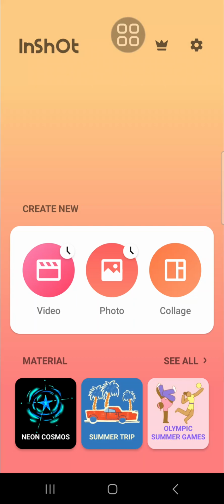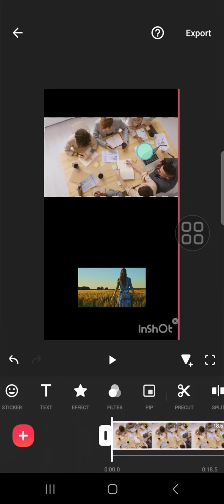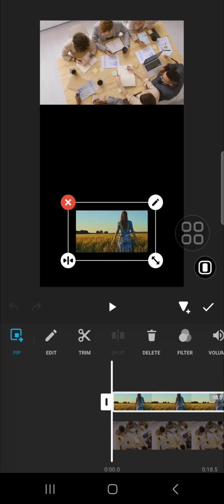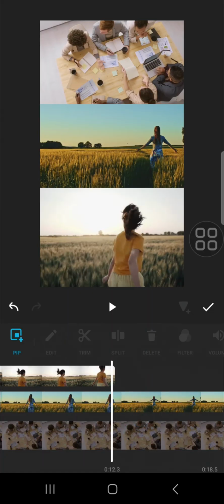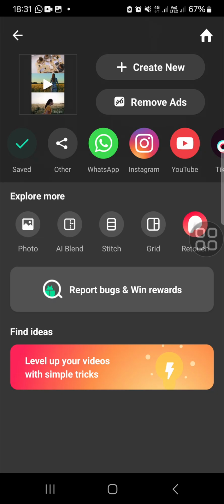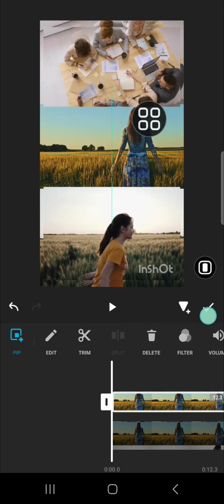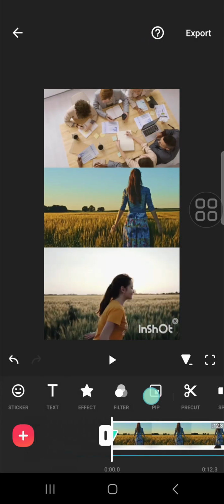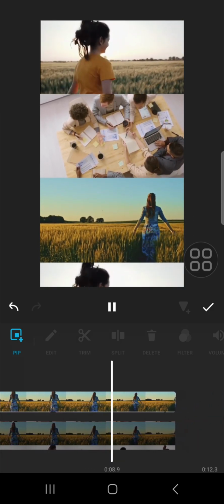😍 EFFORTLESS: Cinematic Scrolling Video Collage Effect | Reels Trending Moving Video InShot Tutorial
Want to create a cinematic scrolling video collage that’s trending on Reels? In this InShot tutorial, I’ll show you how to achieve the popular moving video effect step by step! This effect adds a dynamic and professional look to your content, perfect for Instagram Reels, TikTok, or any video project. Learn how to make your videos flow with smooth scrolling transitions and stand out from the crowd!